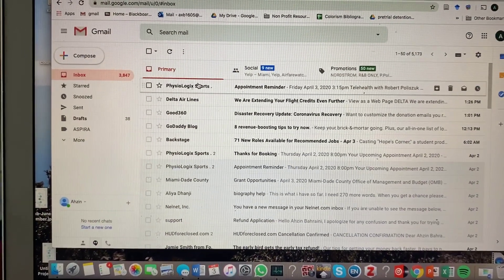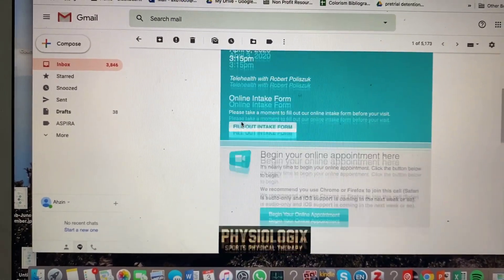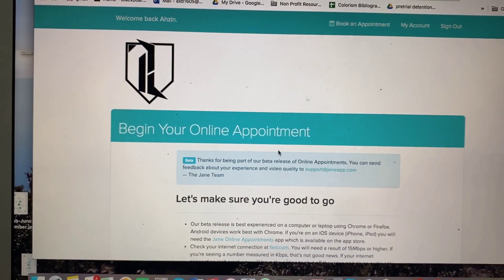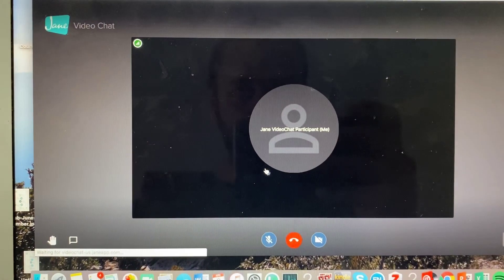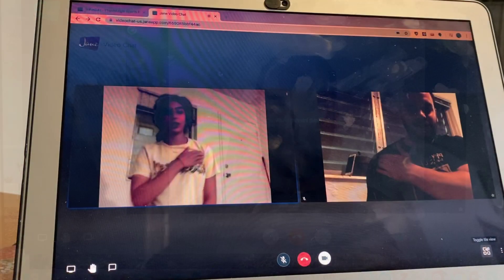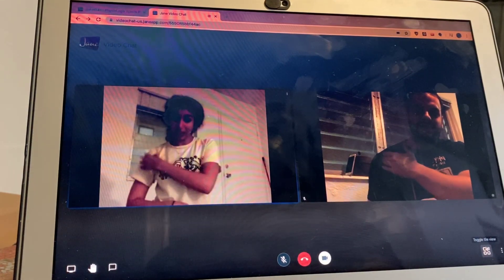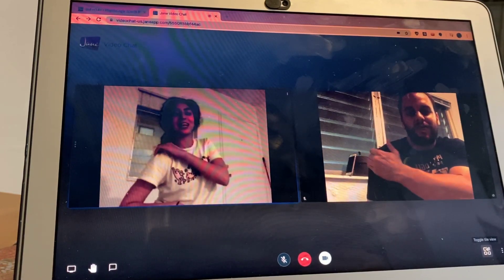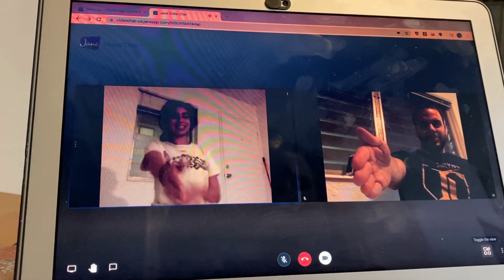What is Telehealth Physical Therapy Like?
The number one question I get asked about how I treat nowadays is how do you treat patients with Telehealth physical therapy? You can’t even use your hands!

I have created this video to show you how I navigate appointments with patients, specifically on day one, evaluation day. It’s really quite simple. Everything is the same, but it puts the patient in charge a little bit more that they would otherwise be.

Check out the video and please post any questions you have below! Stay safe.